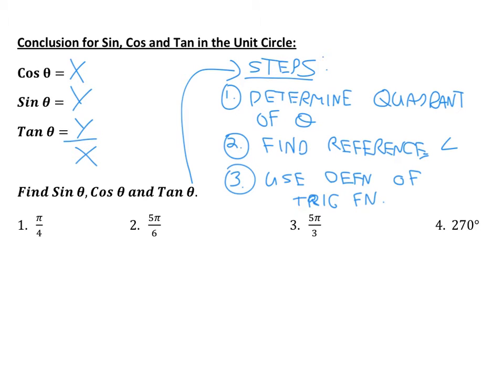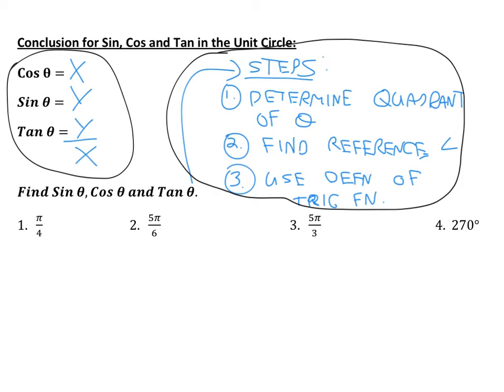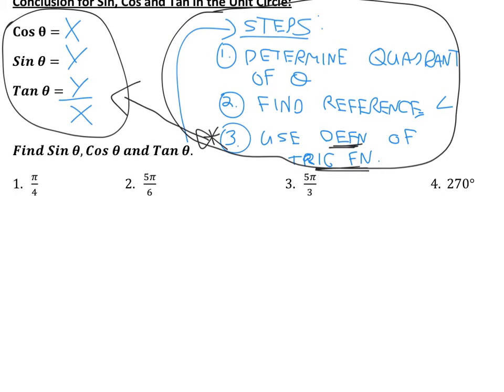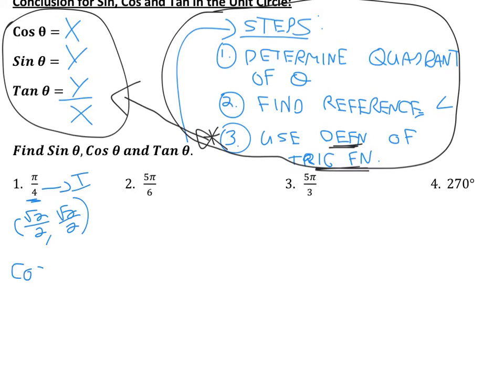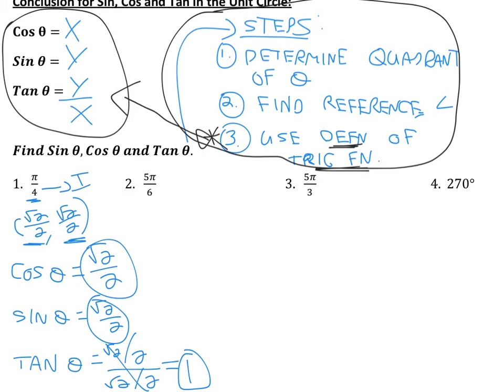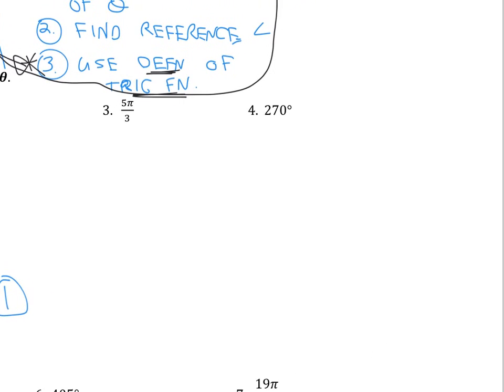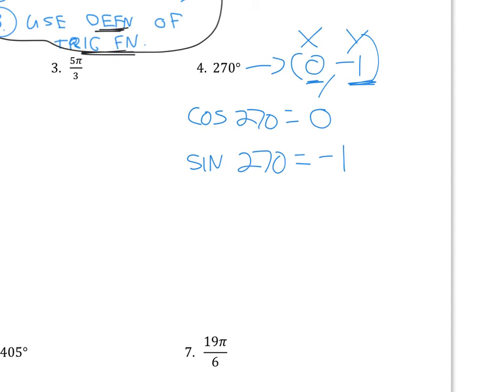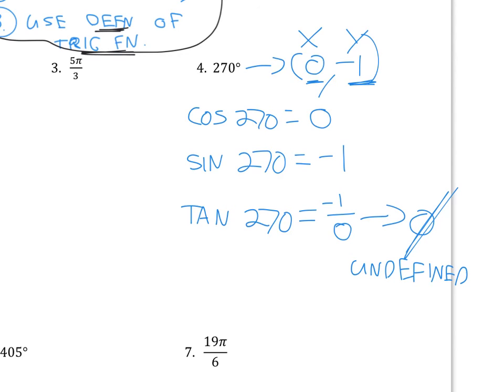finding sin, cos and tan in unit circle